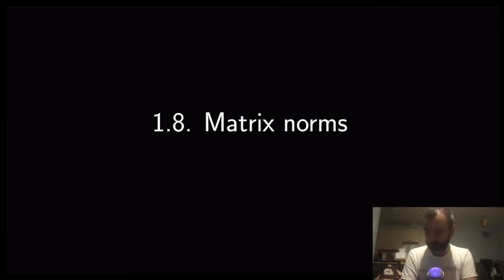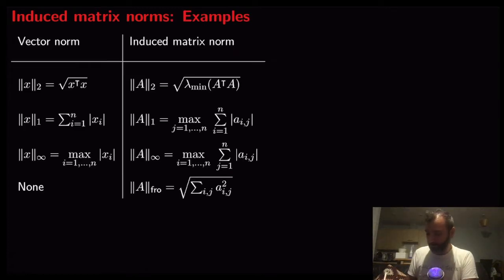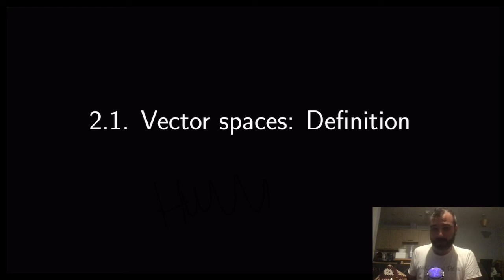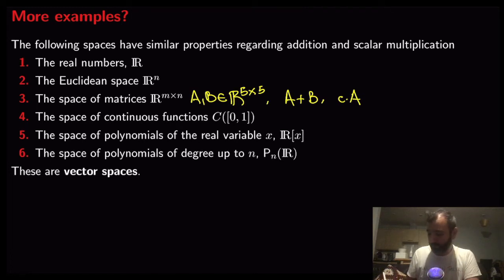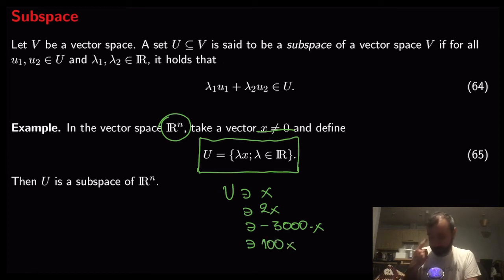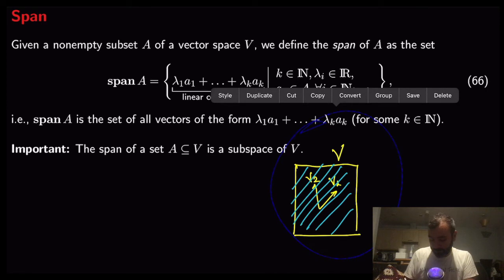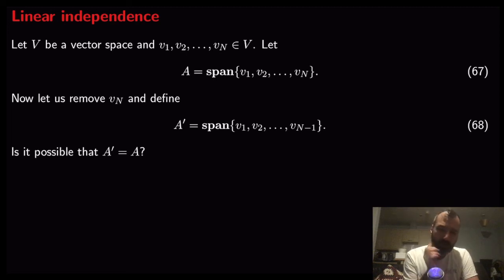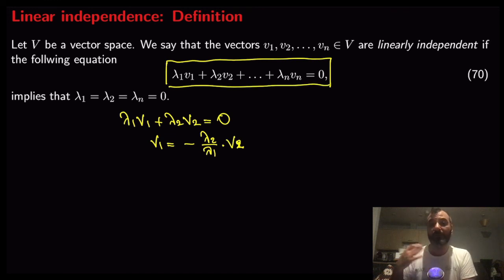Linear Algebra Crash Course #3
Matrix norms, vector spaces, subspaces, span and linear independence

▬ Errata  ▬▬▬▬▬▬▬▬▬▬

Typo: the Euclidean norm of a matrix should be with λ_max, not λ_min

▬ Contents  ▬▬▬▬▬▬▬▬▬▬

00:00 - Introduction
00:27 - Matrix norms
10:47 - Vector spaces
22:59 - Span and independence